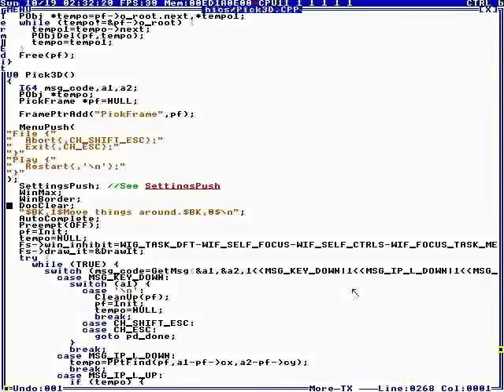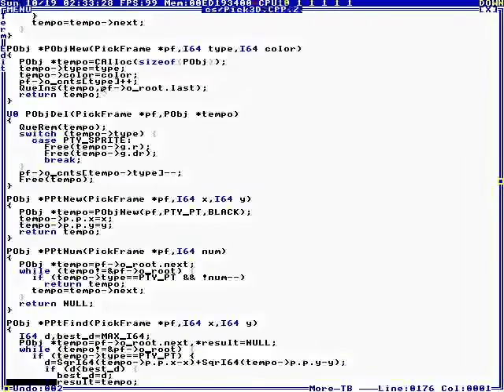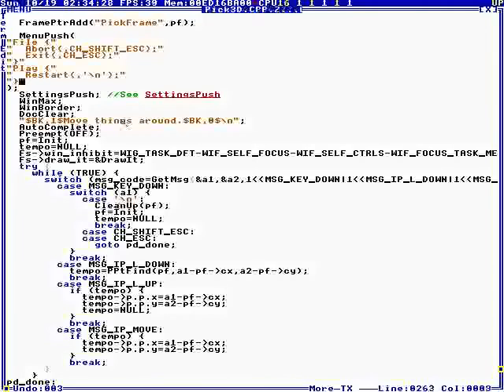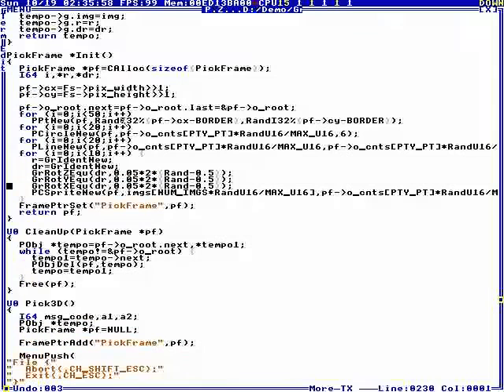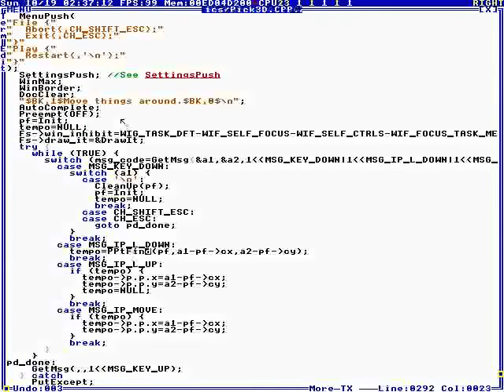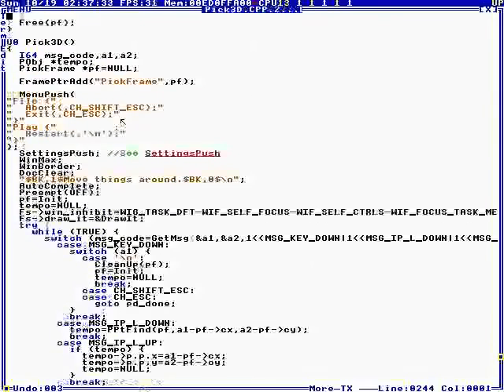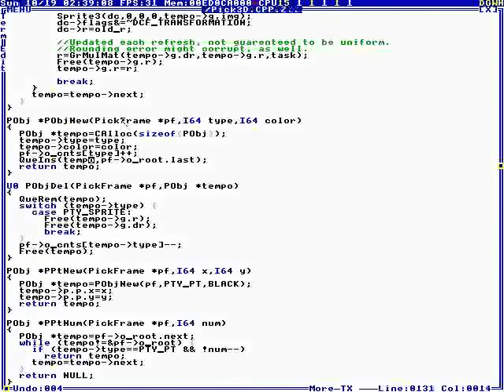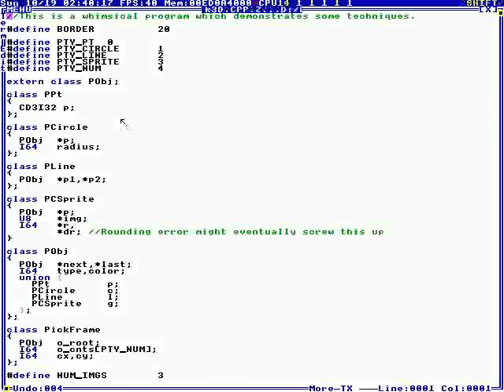TempleOS - 5 Minute Random Code Walk Thru #58